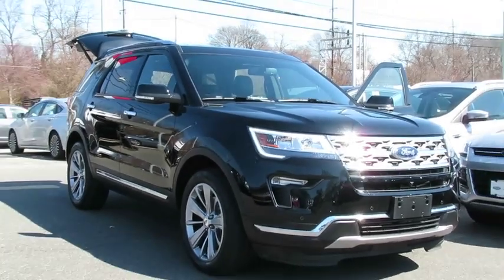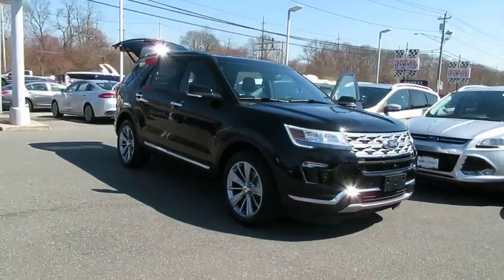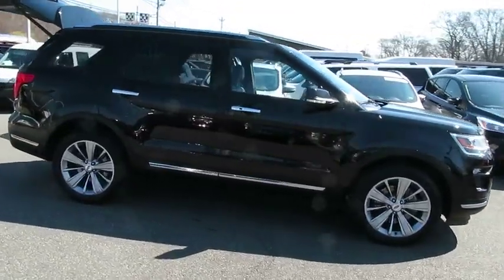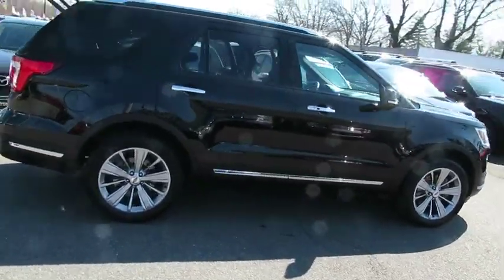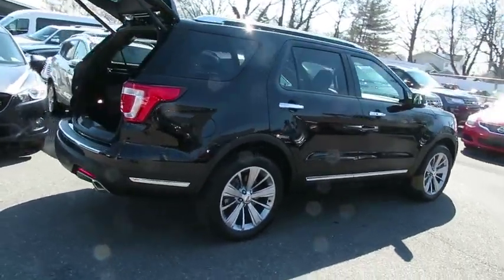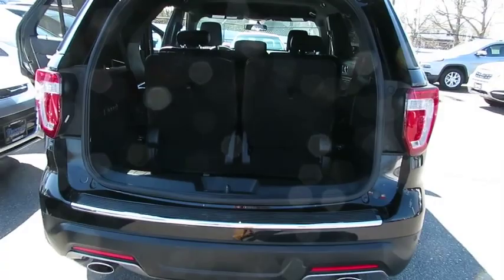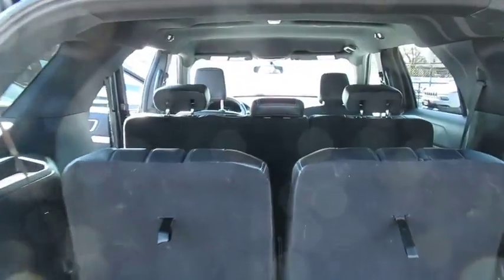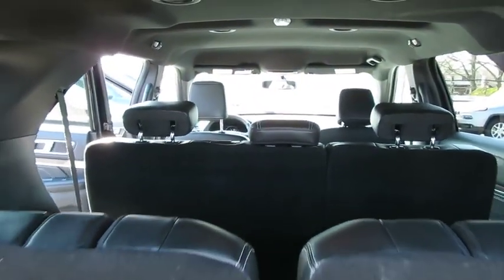2018 Ford Explorer Wantagh, Levittown, Babylon, Hempstead, Nassau County NY 20410U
Shadow Black Used 2018 Ford Explorer available in Wantagh, New York at Hassett Automotive. Servicing the Levittown, Babylon, Hempstead, Nassau County NY area.

Hassett Automotive
3530 SUNRISE HWY

CERTIFIED FORD 7 YEAR 100,000 MILE WARRANTY INCLUDED!NO PREP OR DELIVERY FEES,NO FILING FEES,NO TRANSPORTATION FEES,NO FORCED FINACING TO TAKE ADVANTAGE OF OUR INTERNET PRICES!CLEAN CARFAX!ONE OWNER!Come see this certified 2018 Ford Explorer Limited. Its Automatic transmission and Regular Unleaded V-6 3.5 L/213 engine will keep you going. This Ford Explorer features the following options: Rearview Camera, Parking Sensors, Navigation, Leather Style Seating, Heated/ Ventilated Seats, Bluetooth Connectivity, Alloy Wheels, 3rd Row Seating, Wheels: 20 Premium Luster Nickel-Painted Aluminum, and Voice Activated Dual Zone Front Automatic Air Conditioning. Stop by and visit us at Hassett Ford Lincoln, 3530 Sunrise Hwy, Wantagh, NY 11793.